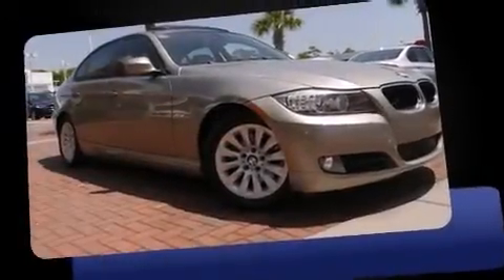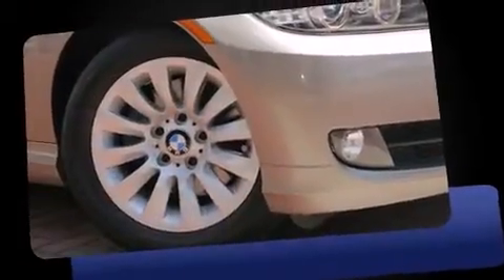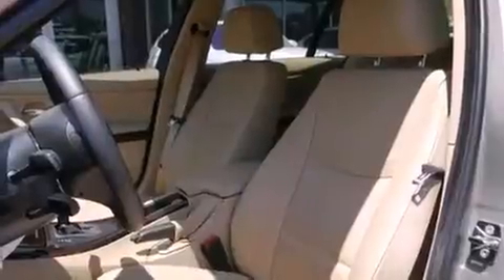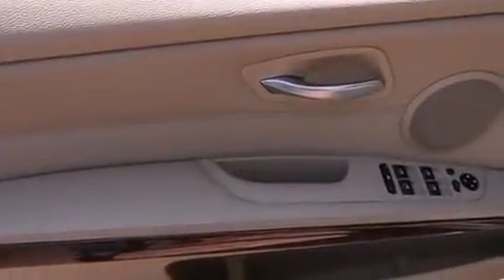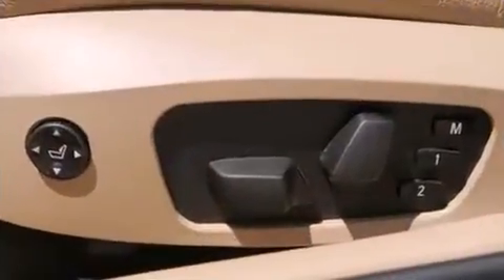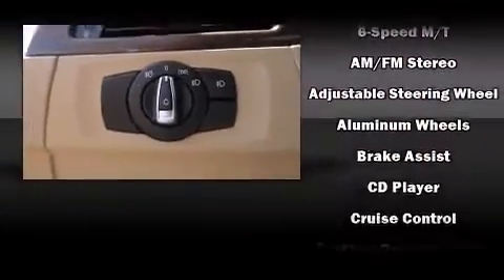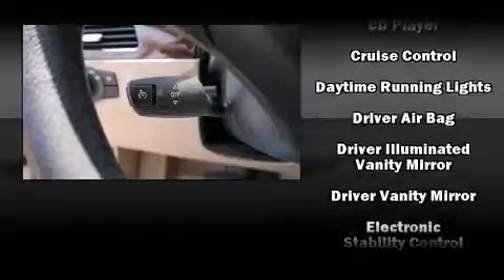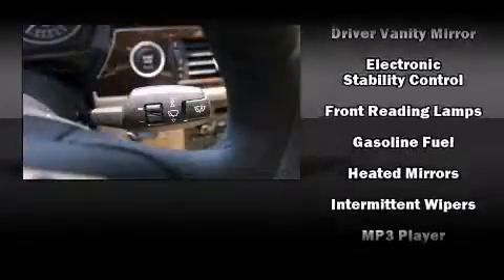2009 BMW 3 Series 4dr Sdn 328i RWD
1518 Savannah Hwy
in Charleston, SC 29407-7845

Climb inside the 2009 BMW 328i. With fewer than 50,000 miles on the odometer, this 4 door sedan prioritizes comfort, safety and convenience. Under the hood you'll find a 6 cylinder engine with more than 230 horsepower, and for added security, dynamic Stability Control supplements the drivetrain. BMW prioritized fit and finish as evidenced by: leather upholstery, an automatic dimming rear-view mirror, automatic dimming door mirrors, heated seats, air conditioning, tilt steering wheel, and seat memory. Everything is where it ought to be, from the dashboard controls to the door locks and window controls. With high intensity discharge headlights illuminating your path, you'll always appreciate maximum visibility. For drivers who enjoy the natural environment, a power moon roof allows an infusion of fresh air. In the event of a rollover collision, side curtain airbags provide additional protection for outboard seated passengers. It also arrives with a Carfax history report, providing you peace of mind with detailed information. Our aim is to provide our customers with the best prices and service at all times. Stop by our dealership or give us a call for more information.